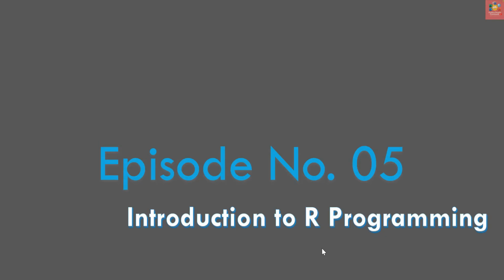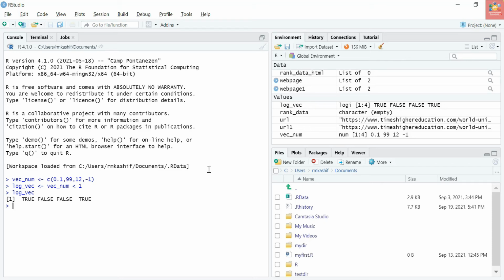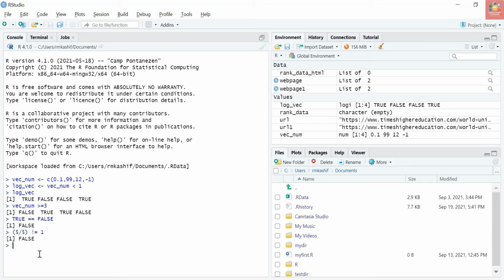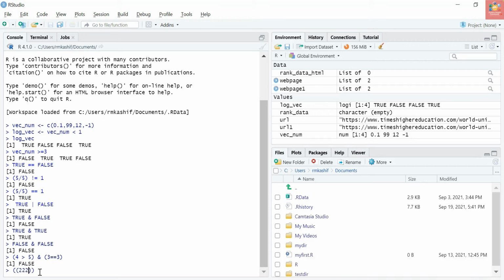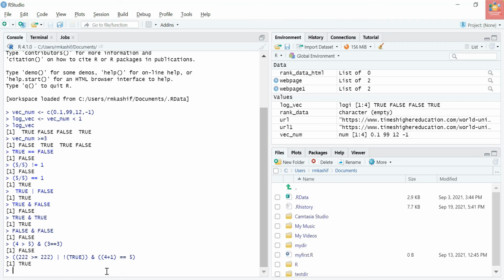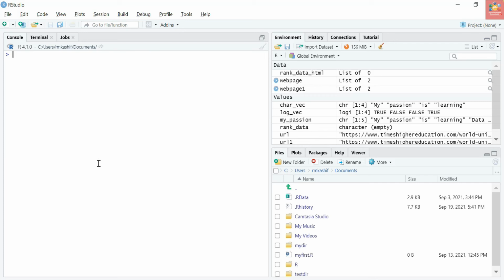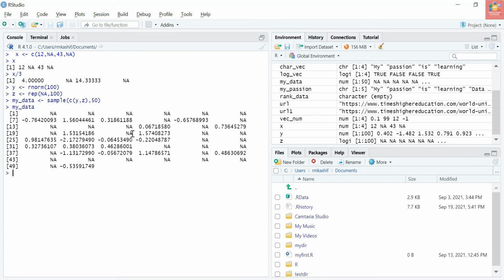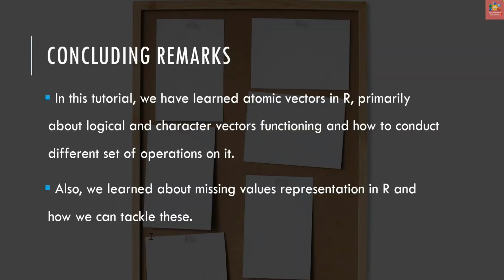Vectors and Missing Values in R |R programming FREE course|Episode No.05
This is Episode No.05 of the FREE Course series for Introduction to R Programming. This Course is inspired and following footsteps of swirl package from R. Learn R within R!
 In this Episode of R Programming, following stuff will be covered:-
-- Vectors in R
    -The simplest and most common data structure in R and its different      flavors/types.
--Handling Missing Values in R
-Missing values must not be ignored.
 -Handling NA in R.

Time stamps ✍️
00:00-00:13 Intro
00:14-00:47 Recap of Episode No. 04
00:48-01:10 Overview of Episode No. 05
01:11-01:33 Vectors in R
01:34-09:30 Logical Vectors in R with Examples
09:31-13:24 Character Vectors in R
13:25-18:12 Missing Values in R
18:13-18:36 Concluding Remarks
18:37-19:21 Contents of the Upcoming Episode No. 06 (Outro)

►Vectors in R
Vectors come in two different types:-
  1. Atomic Vectors:- An atomic vector contains exactly one data type such as logical, character, integer, and complex.
2. Lists:- A list contains multiple data types.

In the last episode, we dealt with numeric vectors only, whereas in this episode, we will focus on logical and character vectors.

► Logical Vectors in R
Logical vectors can take on values such as TRUE, FALSE, and NA. These values are produced based upon some conditions.

► Character Vectors in R
Another common type of vectors in R are Character vectors which are distinguished by putting double quotes around it.

► Missing values in R
Missing values play an important role in statistics and data analysis. Often, missing values must not be ignored, but rather they should be carefully studied to see if there's an underlying pattern or cause for their missingness. In R, NA is used to represent any value in a dataset that is ‘not available’ or ‘missing’.

Positive People Commission
► FREE Sign Up and take advantage of InVideo's media library that has thousands of stock images, videos, and music to make your videos even more appealing. Discount of 20%-50% is available.